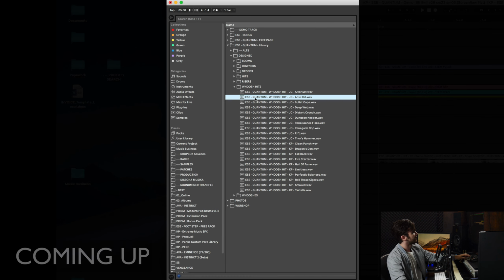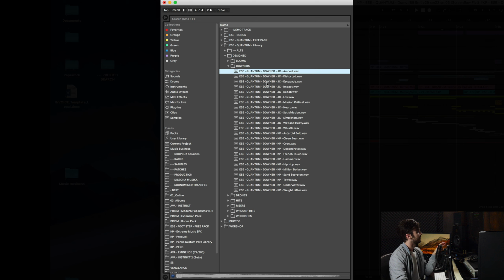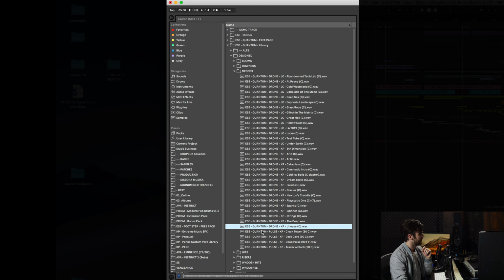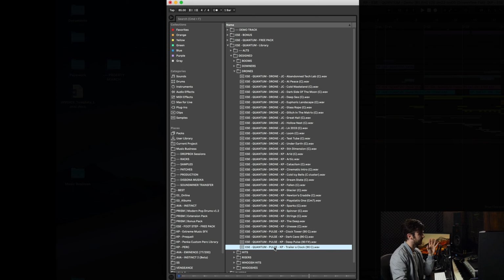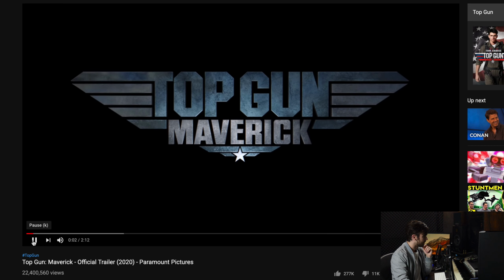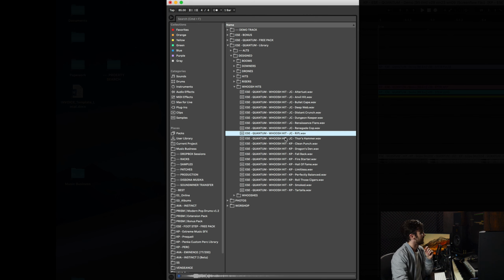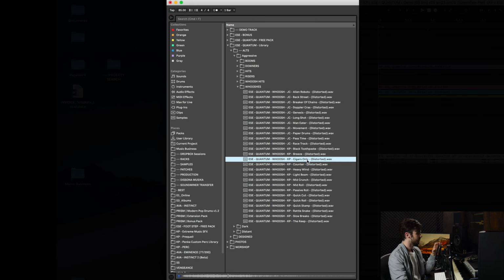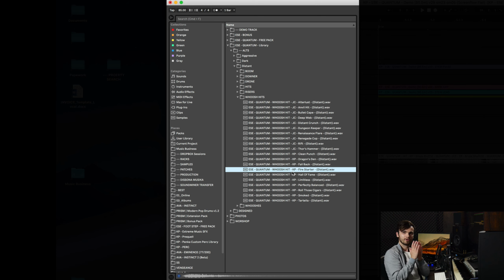QUANTUM - TRAILER SOUND EFFECTS - Walkthrough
0:34 BOOM
1:29 DOWNERS
2:15 DRONES
4:44 HITS
5:15 RISERS
7:10 WHOOSH HITS
8:08 WHOOSHES
8:49 ALT - AGGRESSIVE
9:47 ALT - DARK
10:10 ALT - DISTANT
11:06 FINAL WORDS

QUANTUM is library recorded and produced by sound designers Joshua Crispin (Battlefield, Beat Saber, Star Wars trailers) and Karel Psota (Shazam, Avengers, LEGO trailers).

Elevate your visuals with cinematic trailer sound effects library, Quantum. Create immersive audio experiences with ready to go samples : Whoosh Hits, Drones, Whooshes, Booms, Hits, Downers, Risers and more.
170 Sound Design Samples
7 Sound Categories
3 Extra Sound Texture Variations (Dark, Distant, and Aggressive)
High-Quality Wave Files : 48kHz -  32Bit

▬▬▬▬▬▬▬▬▬▬    AUDIO LIBRARIES    ▬▬▬▬▬▬▬▬▬▬▬

▬▬▬▬▬▬▬▬▬▬▬▬▬ SOCIAL ▬▬▬▬▬▬▬▬▬▬▬▬▬